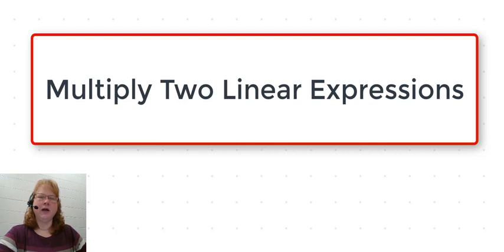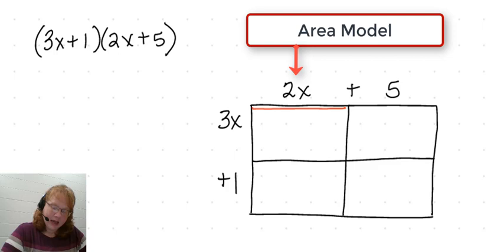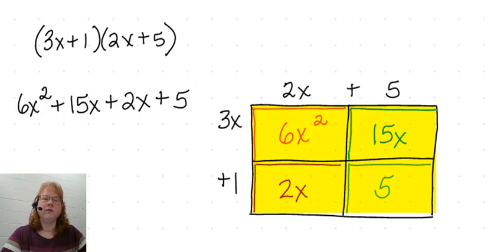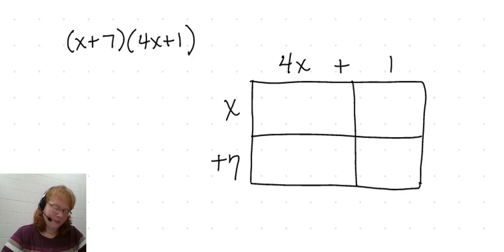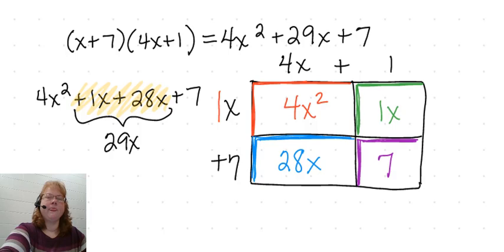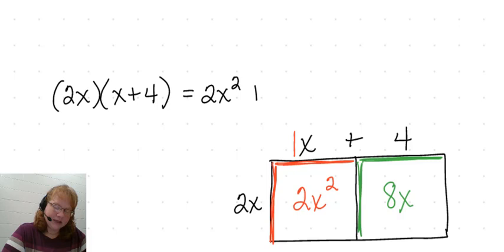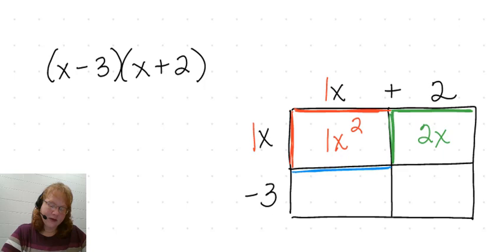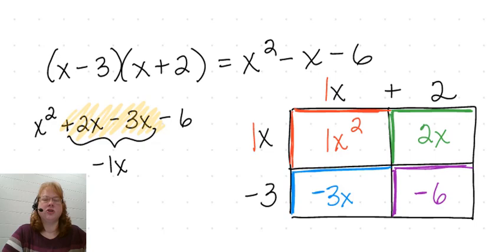Multiply two linear expressions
This video demonstrates how to multiply two linear expressions using the area model.